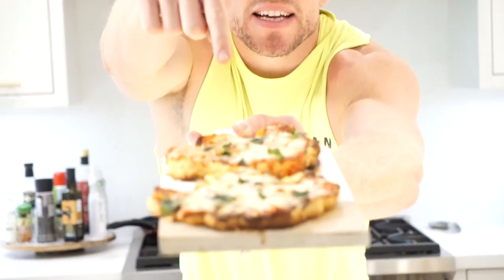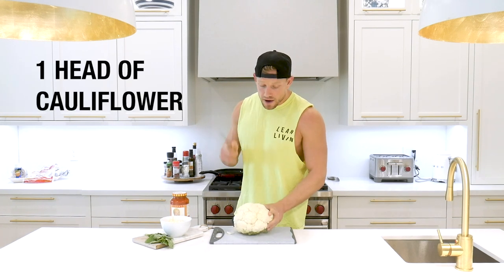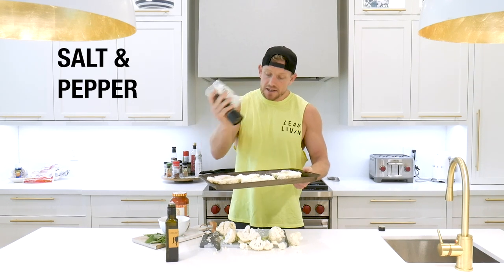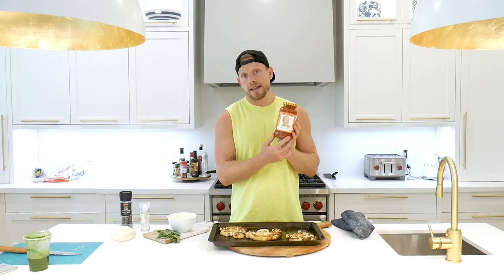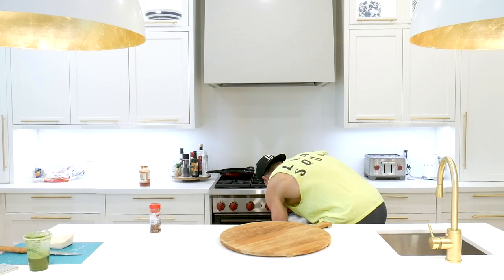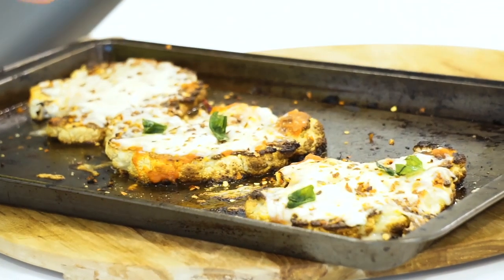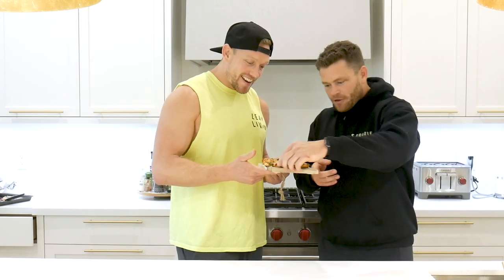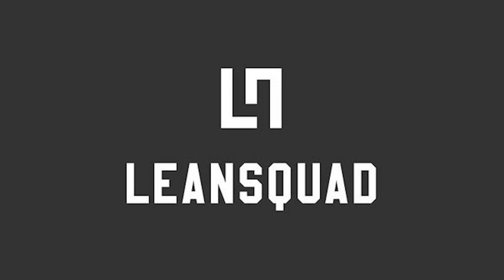THE BEST ROASTED CAULIFLOWER PIZZA EVER | LEANSQUAD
Did you know most frozen cauliflower pizza's aren't actually low in carbs? Instead, most are jam packed with upwards of +80carbs of carbs!!! That is NOT what we want when making our cauliflower pizza.

Which is exactly why you need to check out this leanlicious, cheesy, roasted cauliflower pizza! This pizza is low carb, gluten free, and keto friendly! It is a SUPER EASY recipe and especially tasty. I also show you how to perfectly roast your cauliflower!!!

A quick substitute of regular dairy cheese to vegan plant based cheese will make this dish vegan! Cauliflower is a great carb replacement! First of all, it is a veggie, so it contains a ton of nutrients and vitamins that the average carb doesn’t have! Secondly, cauliflower only contains 5g of carbs per cup! Where as a typical slice of pizza contains about 25g of carbs per slice! An entire head of cauliflower contains 25g of carbs! So essentially, a typical large head of cauliflower can make approximately 4-5 ‘slices’ of pizza, so 4-5 slices of cauliflower pizza has about the same amount of carbs as 1 slice of regular pizza!

Learn more about the 90dayleanplan and how a custom meal plan and workouts can help you get fitter, healthier and leaner than ever before by visiting